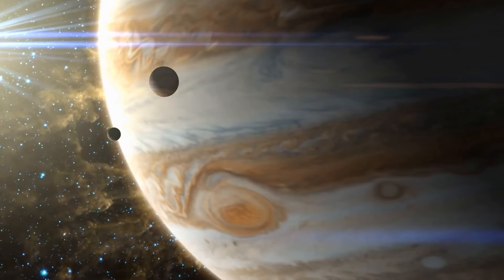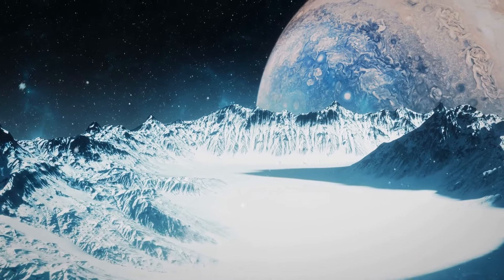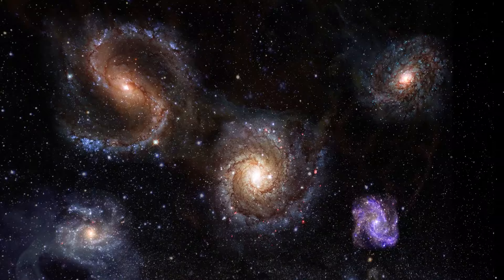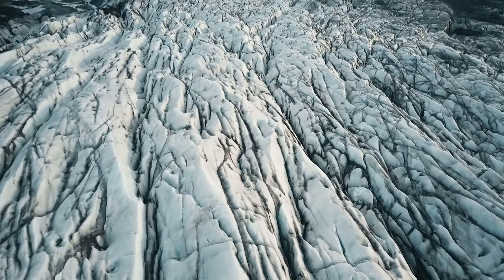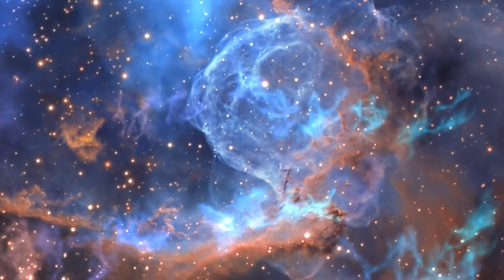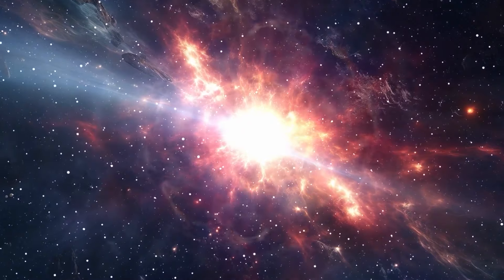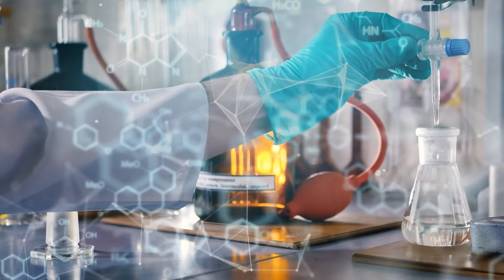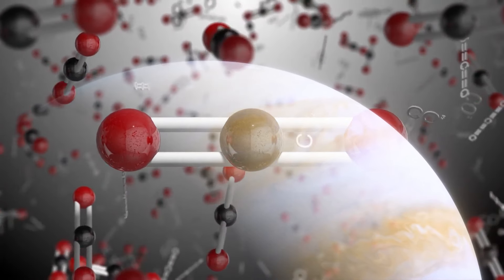James Webb Telescope Finds Potential Life in Record Time!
Europa, one of Jupiter's most intriguing moons, has captivated astronomers since its discovery in 1610. From early observations to the groundbreaking Voyager missions in the late 1970s, clues have pointed to a possible hidden ocean beneath its icy surface. Decades of research culminated in a remarkable 10-hour observation of Europa by the James Webb Space Telescope.

What did this extensive investigation uncover? Could it finally reveal the potential for life beyond Earth? Dive into the secrets unveiled by this historic observation and explore what these potential signs of life could mean for the future of space exploration.